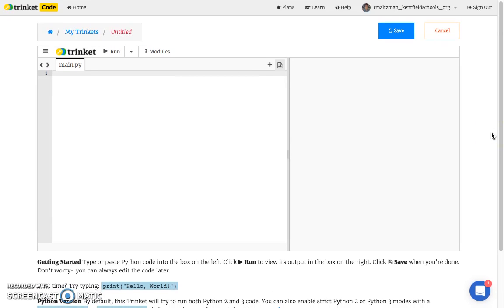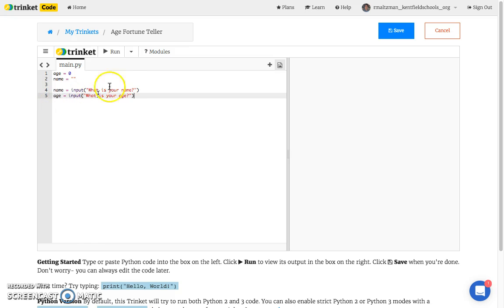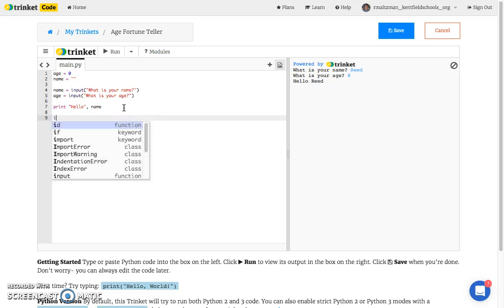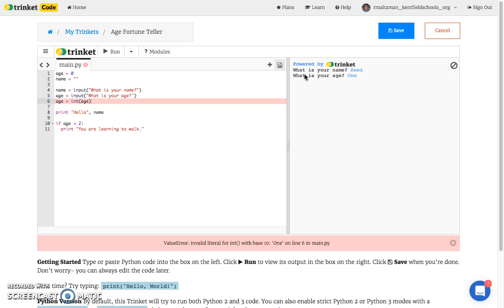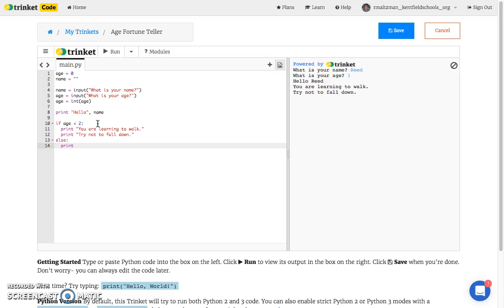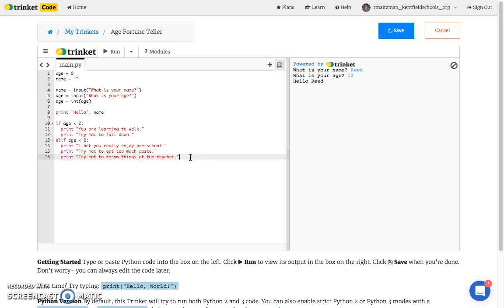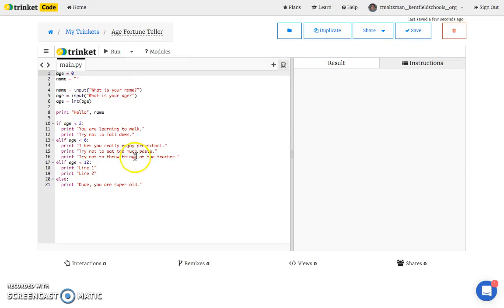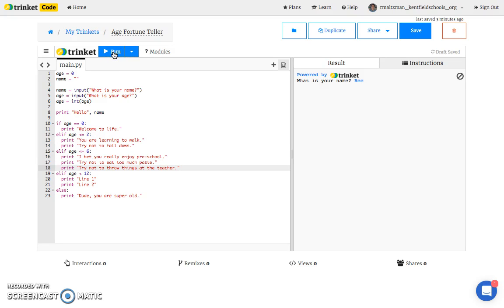Script 1 If Statements and Manipulating Data